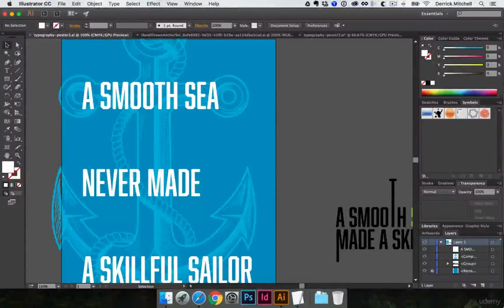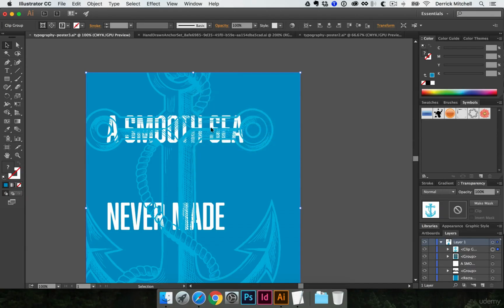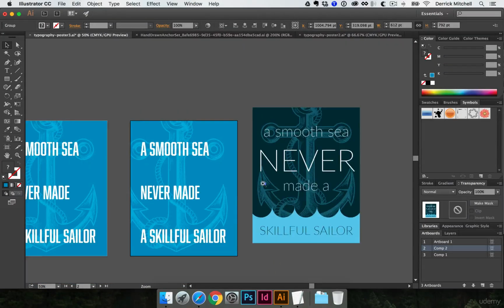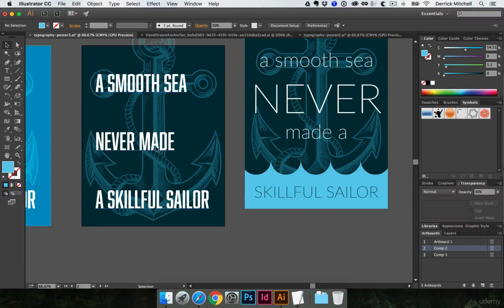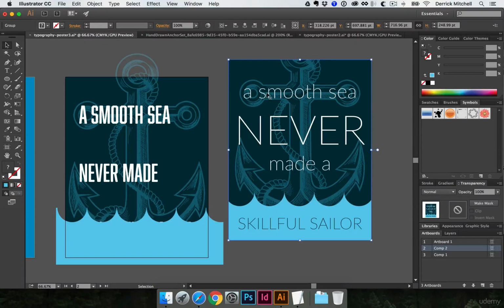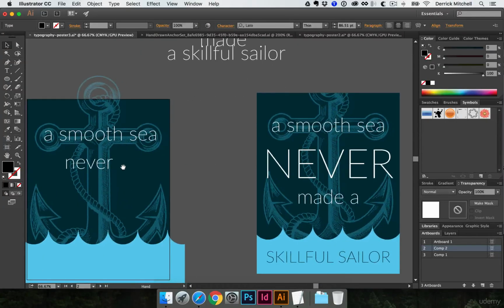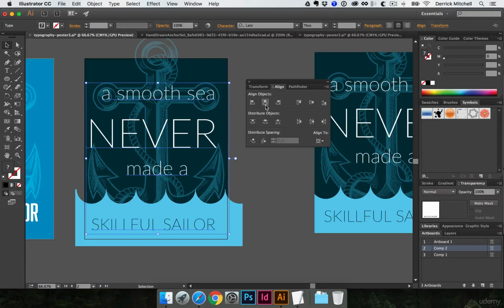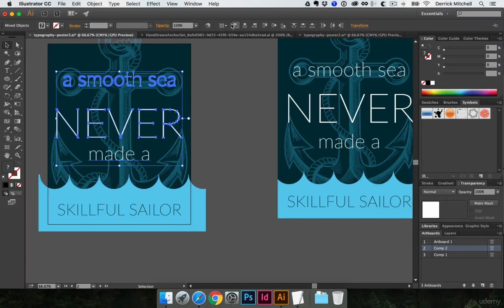Artboards and Creating Additional Designs - Part 4